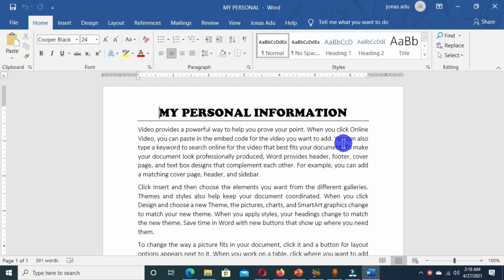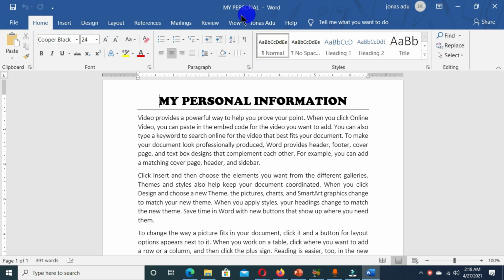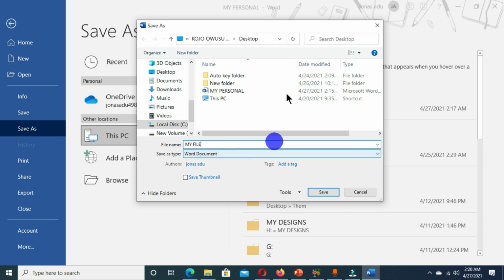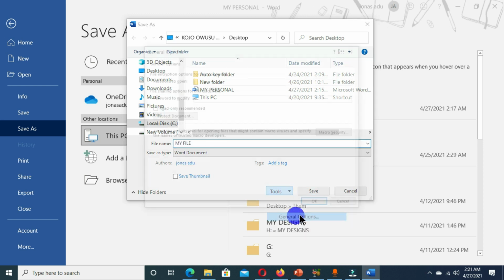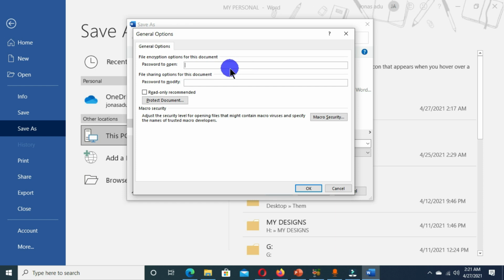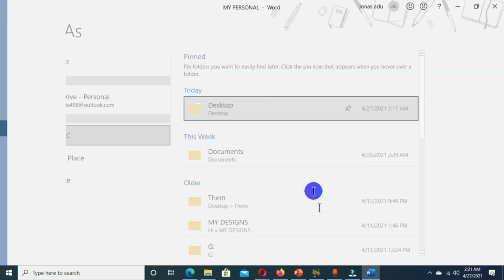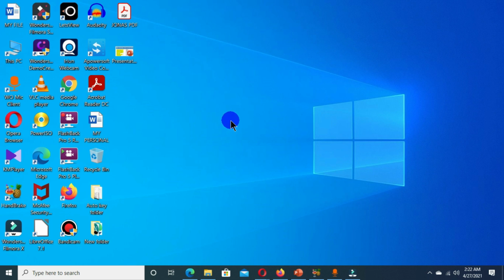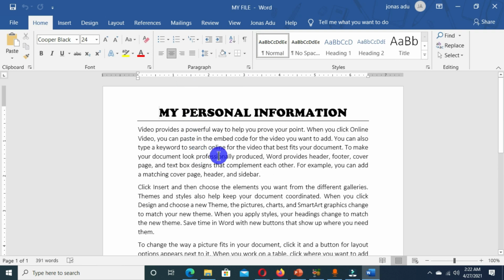How To Password Protect a Word Document - Microsoft Word Tutorials Part 1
In this step by step video, we will learn how to password protect our Microsoft word document or file on our computer.
Microsoft  as an essential tool used for creating professional documents and also has special commands which can help you to control your file such as protecting your word document from other computer users.